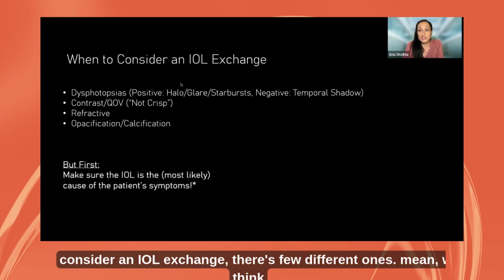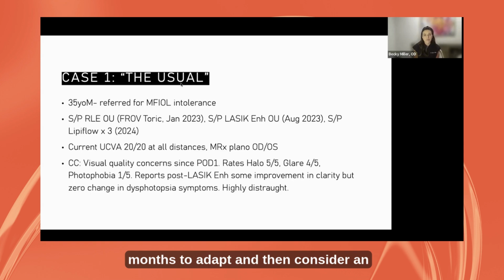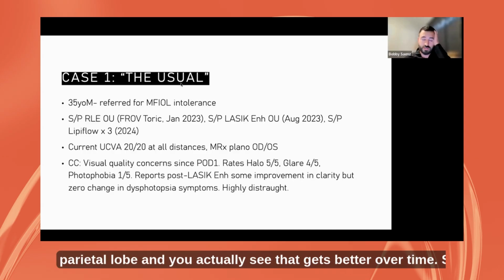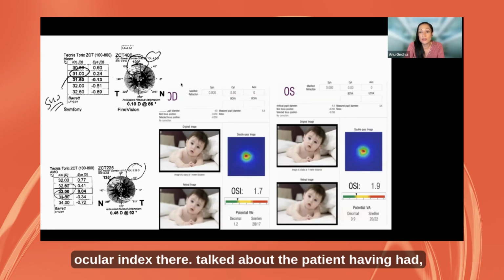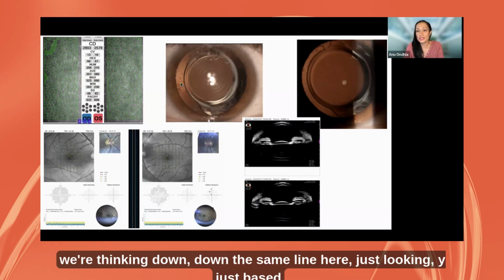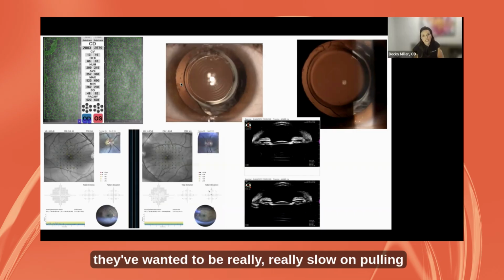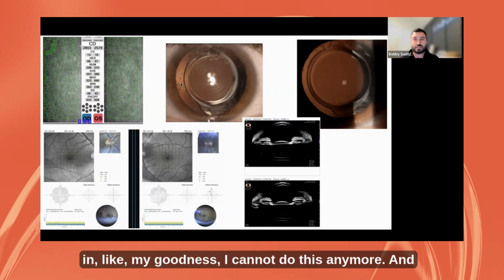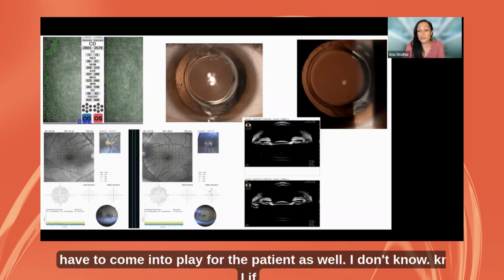P2P Masterclass - Episode 5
What to do when it doesn't work out? Check out this case that highlights what to think about when considering an IOL exchange.

The Peer-to-Peer Academy Podcast is co-produced by Peer-to-Peer Academy and Mend Join Make.